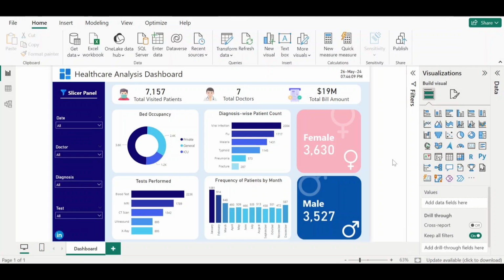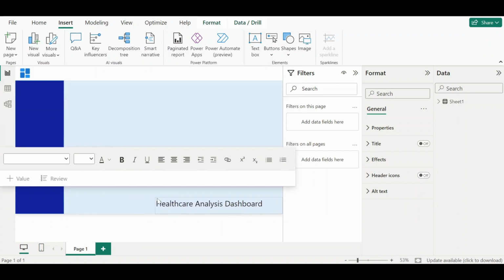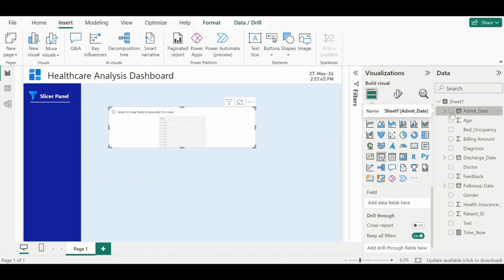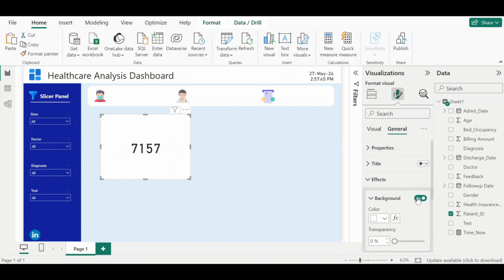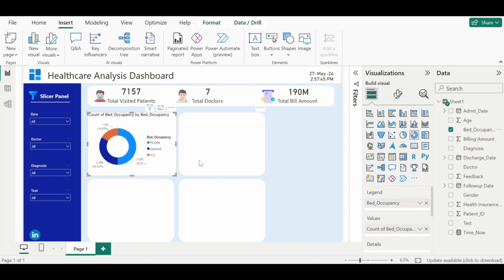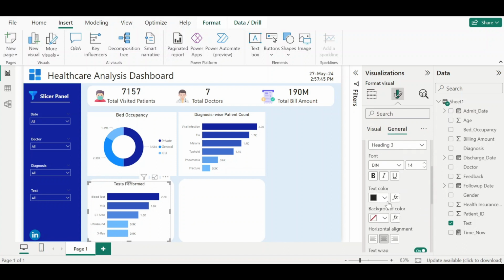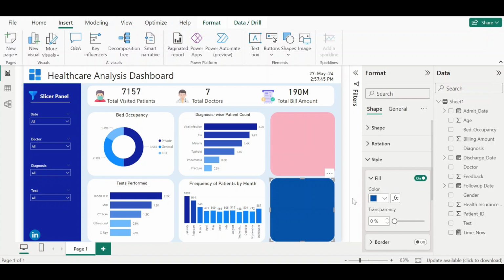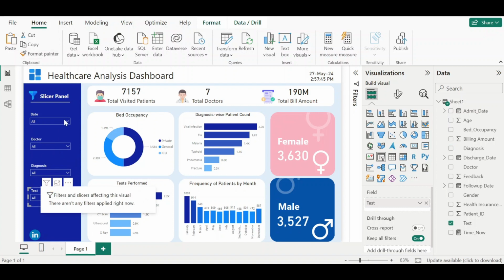Power Bi Tutorial for Beginners | Power Bi Dashboard Design | End to End Power Bi Project |Bi Mentor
Topics covered in this Power BI Tutorial + Project video:
- Healthcare Dashboard
- Import data in Power BI (Extract, Transform, Load)